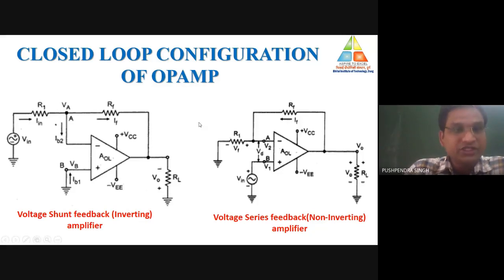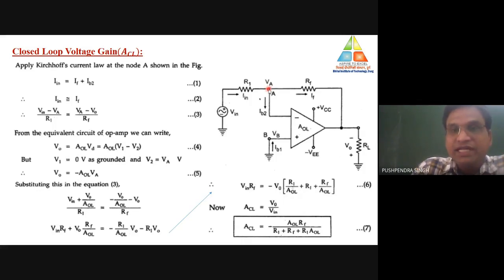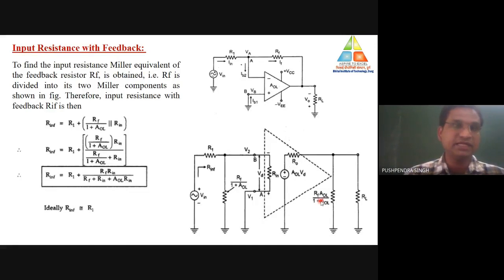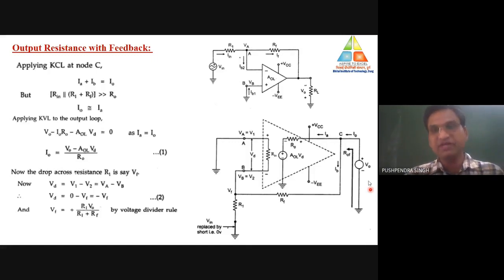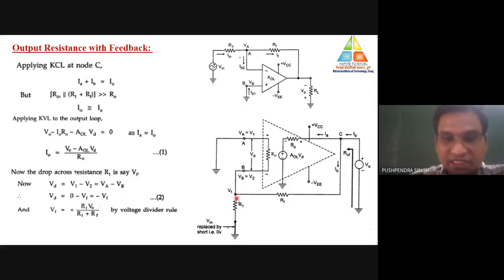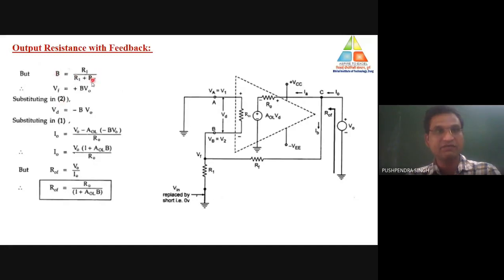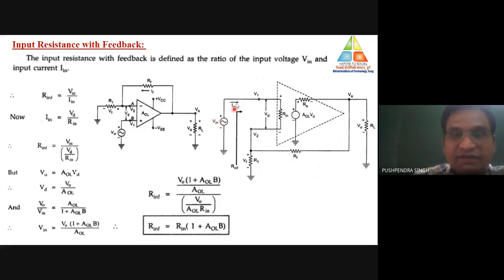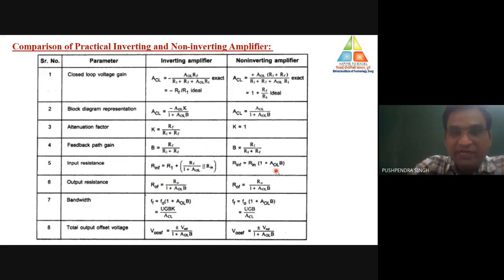Lecture-5: Voltage Shunt feedback (Inverting) and Voltage Series feedback (Non-Inverting) Amplifier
Closed Loop Configuration of OPAMP (Negative Feedback)
Voltage Shunt feedback (Inverting) amplifier
Voltage Series feedback (Non-inverting) amplifier